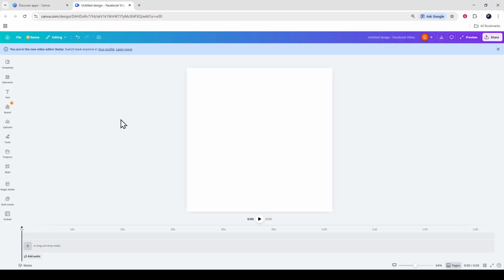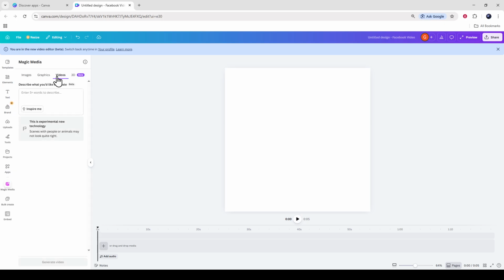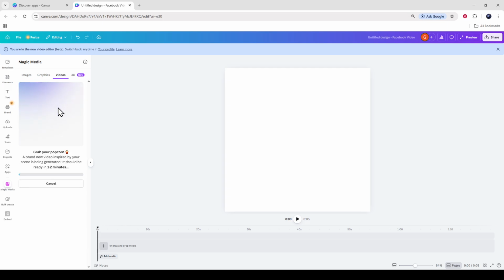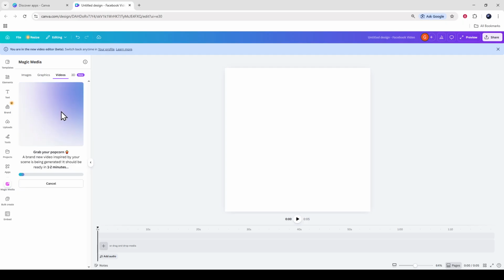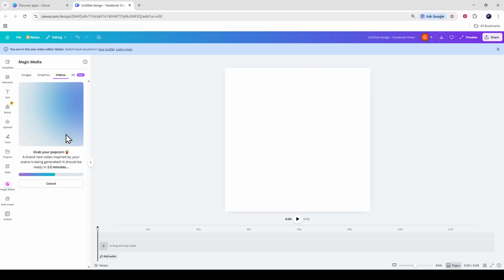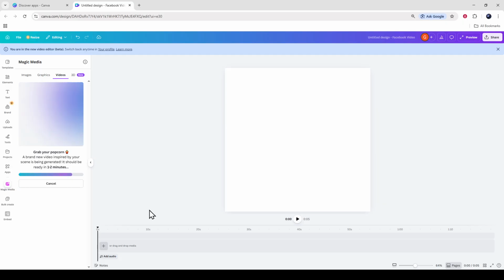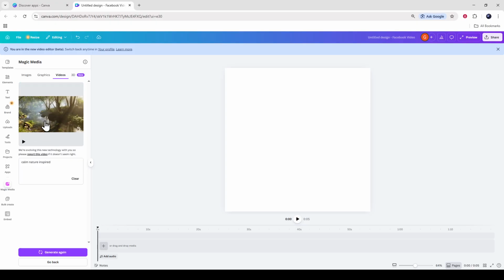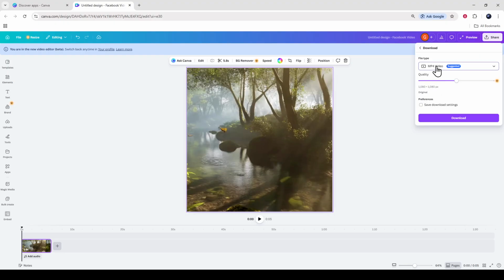How To Use The Canva AI Video Generator - Easy Guide (2026)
How to use the Canva AI video generator explained step-by-step so you can design faster and more efficiently in Canva. This guide walks through tools, settings, and tips to create professional results.

⏱️ Timestamps:
0:00 – Introduction
0:40 – Open Canva and locate feature
1:20 – Apply settings
2:00 – Customize design
3:00 – Export or finalize
4:00 – Final tips